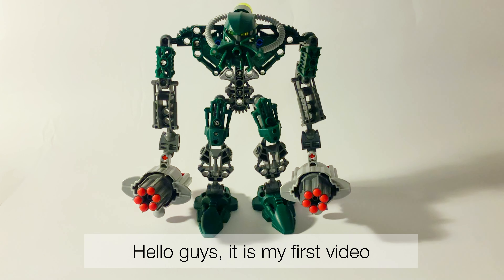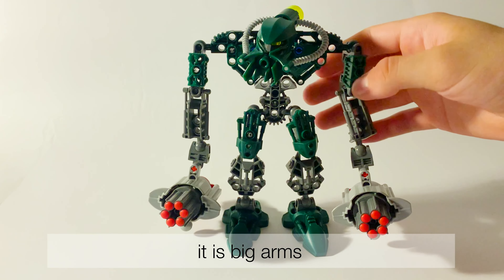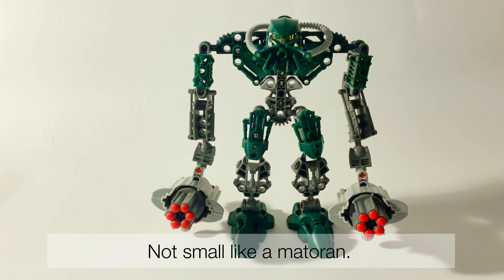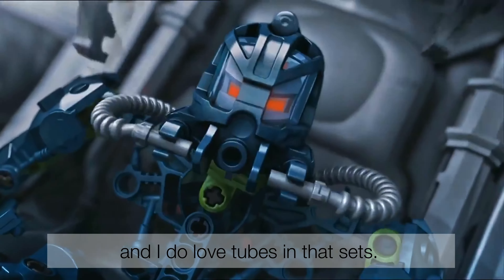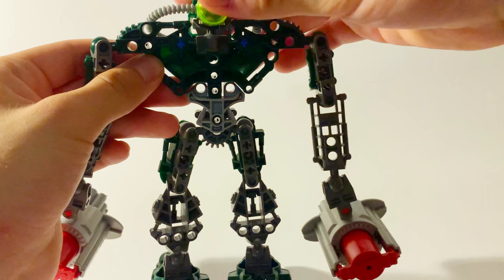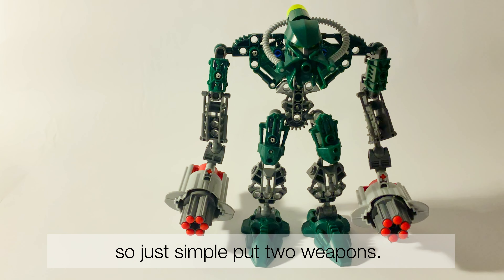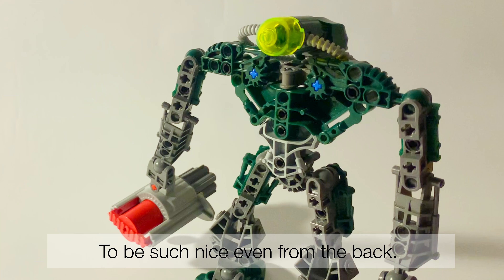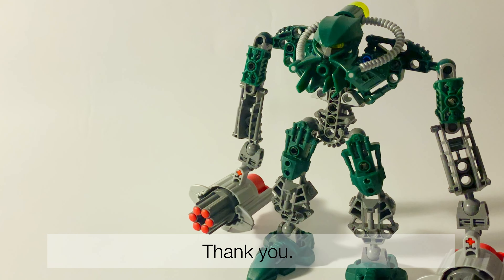Lego Bionicle Review - Toa Mahri Kongu (8910)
This is my first commented review of Bionicle. For that I have choosen Toa Mahri Kongu, which is very unique set. Overall I love Mahri sets.

Kongu was a Le-Matoran of Metru Nui. On Mata Nui, he commanded the Gukko Force. He later became a Toa of Air, serving as a member of the Toa Inika and later the Toa Mahri.